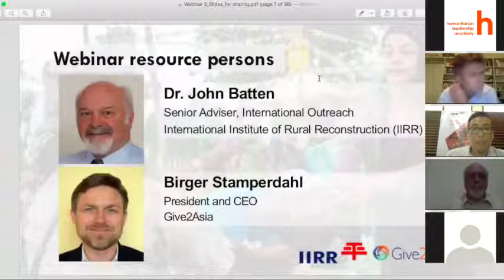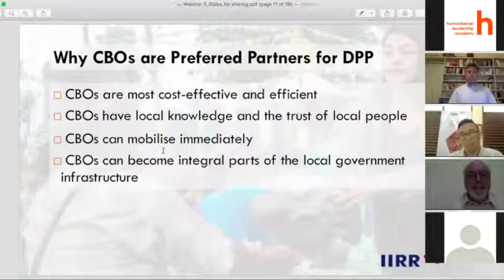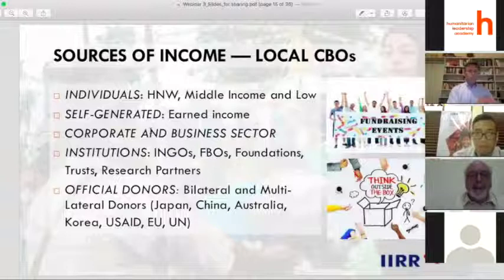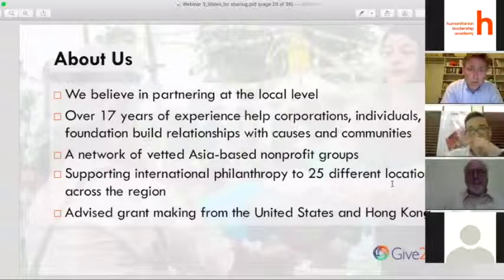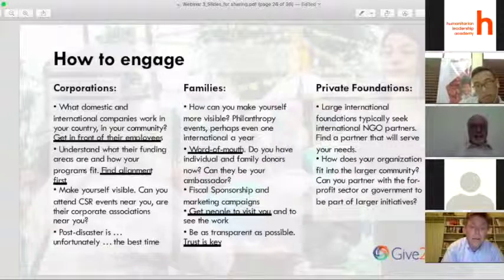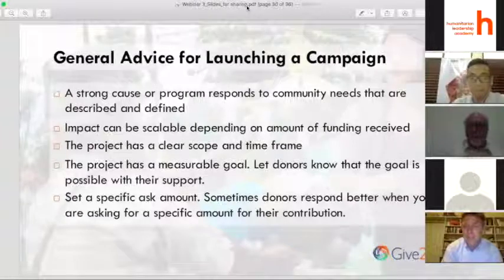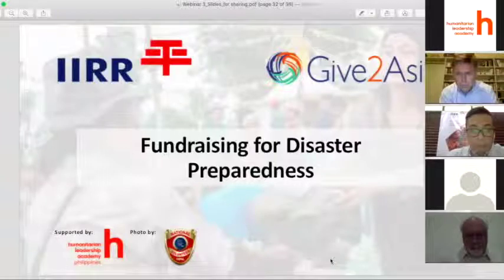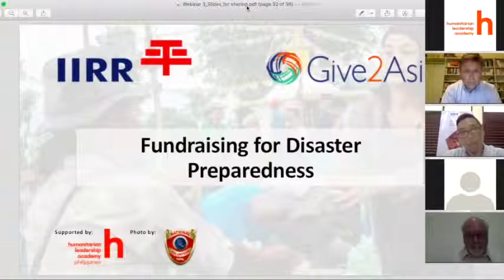Webinar: Fundraising in Disaster Preparedness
This webinar aims to provide the participants knowledge about current trends and challenges in mobilising resources and investments to support community-led disaster preparedness programs. Speakers share their experiences in successful fund raising initiatives with various donors. At the end of the webinar, participants will have a better understanding on:

1. Current global trends and challenges in mobilising investments to support community disaster preparedness programs;

2. The different modalities and avenues to generate and mobilize resources for community disaster preparedness programs;

3. Effective strategies and practices of strengthening engagement with current and potential donors for disaster preparedness programs;

Our speakers for this webinar include:

Dr. John Batten, Senior Adviser to the International Institute of Rural Reconstruction (IIRR)

Mr. Birger Stampedahl, President and CEO, Give2Asia